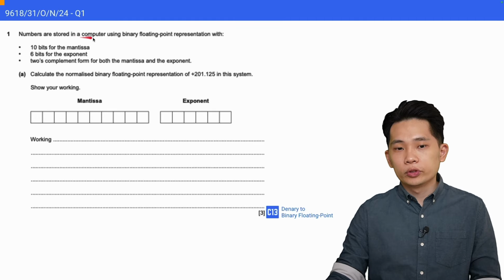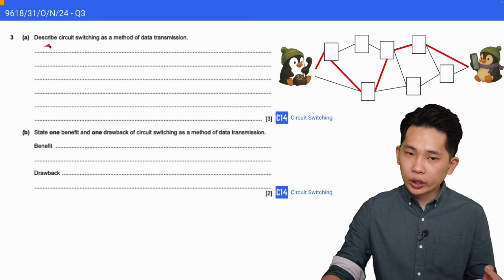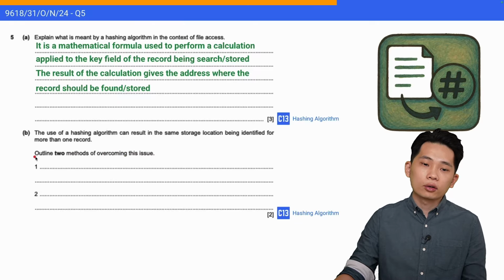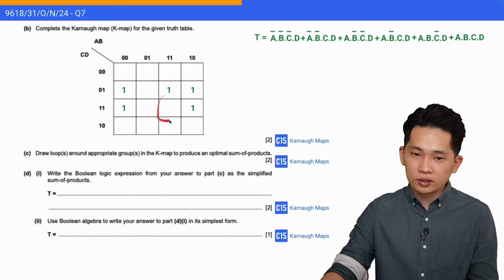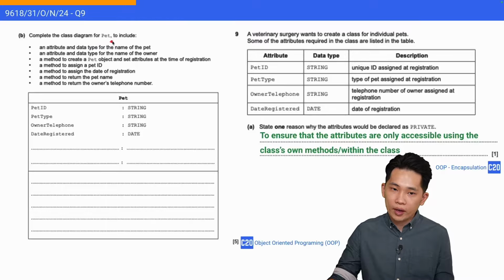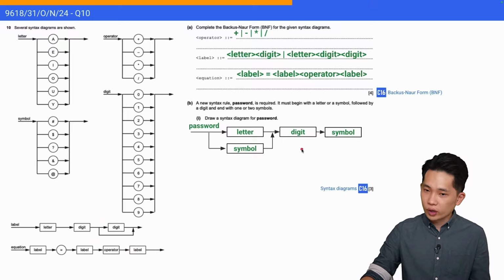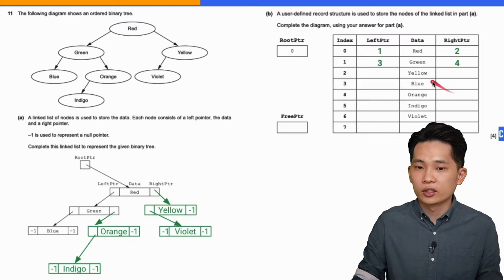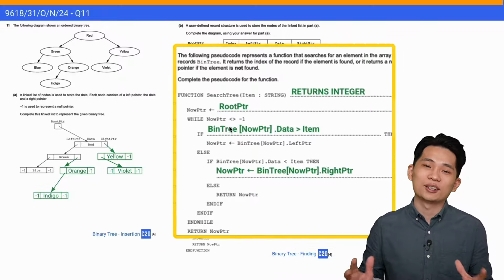Score Full Marks in A Level Computer Science 9618 Paper 3 (Oct/Nov 2024) Past Paper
Step-by-step walkthrough to help you score top marks in Paper 3 Advanced Theory (9618/31) from the October/November 2024 Cambridge International AS & A Level Computer Science exam.
Each question is broken down with exam tips and strategies based on the official mark scheme.

🔍 What you’ll learn in this walkthrough:
✅ Binary floating-point representation & denary conversion
✅ Key RISC features and circuit switching explained
✅ TCP/IP protocol stack interactions
✅ Hashing algorithms & collision handling
✅ Set data types and pseudocode for custom data structures
✅ Boolean logic, Karnaugh maps & logic simplification
✅ Segmentation & disk thrashing in memory management
✅ Full OOP class diagram with private attributes and methods
✅ BNF & syntax diagrams construction
✅ Binary tree linked list & pseudocode for searching

⏳ Timestamps (with subtitles):
00:00 Intro
00:27 Question 1
02:55 Question 2
03:29 Question 3
04:24 Question 4
05:46 Question 5
06:49 Question 6
08:26 Question 7
10:42 Question 8
11:50 Question 9
13:57 Question 10
16:35 Question 11